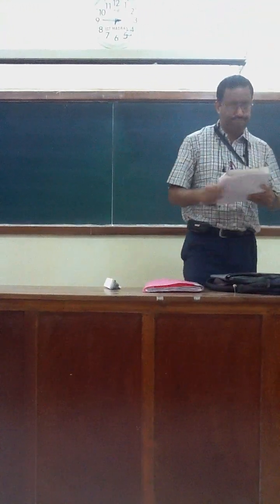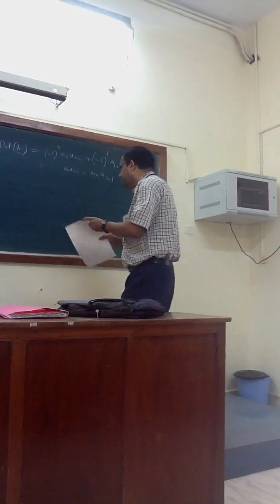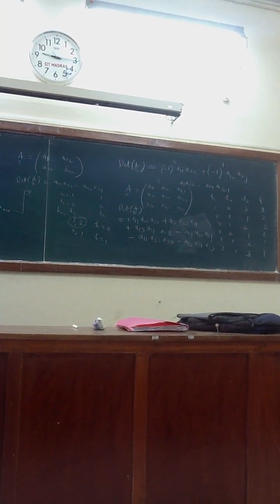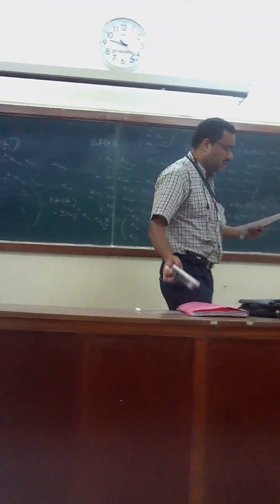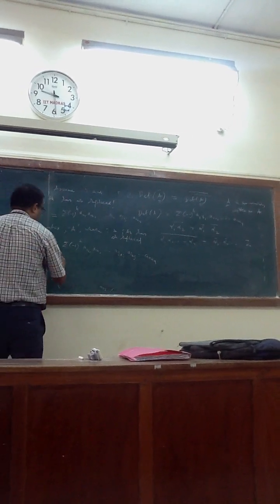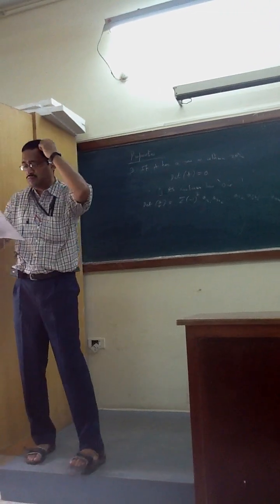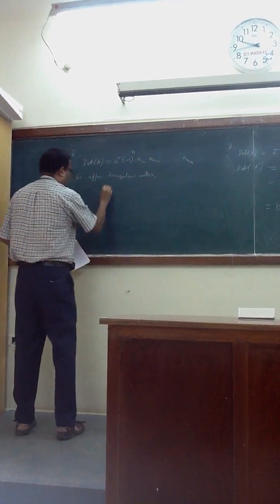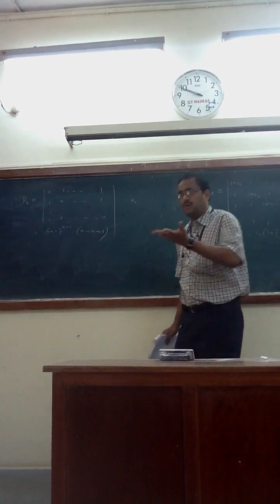Lecture 5 - Mathematical Methods in Chemical Engineering - Dr Tanmay Basak